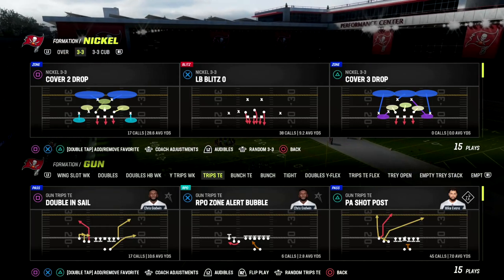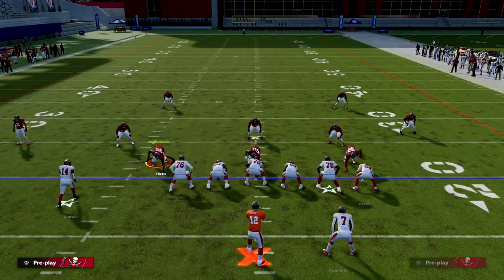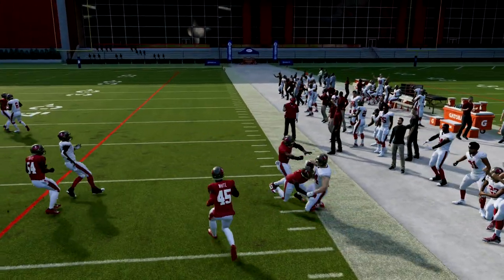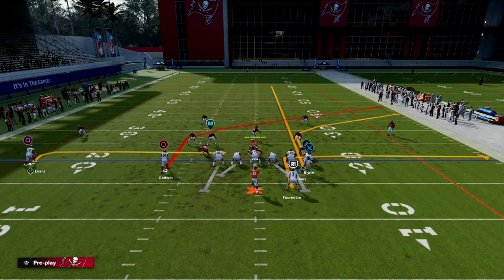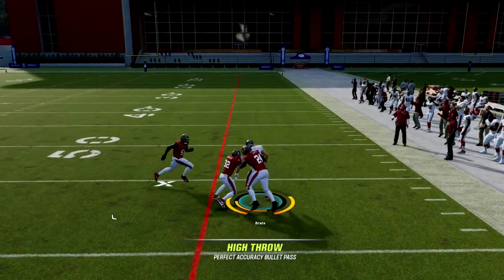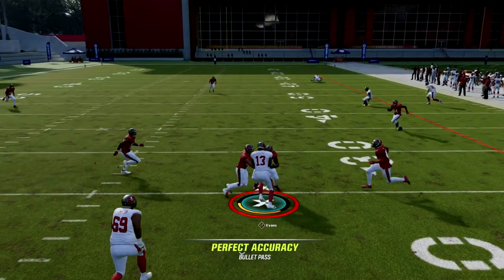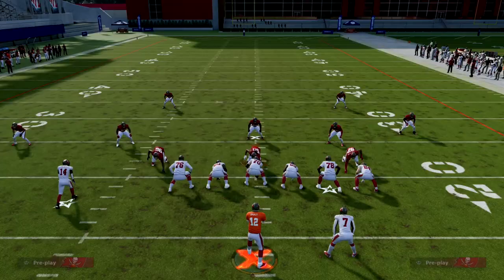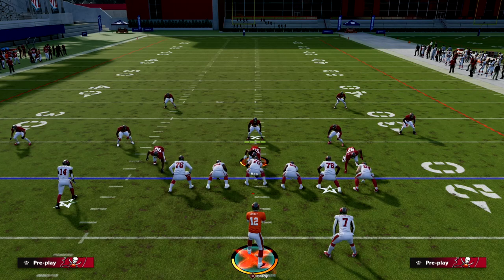The MOST Consistent Man Beating Route In Madden 23| Trips TE